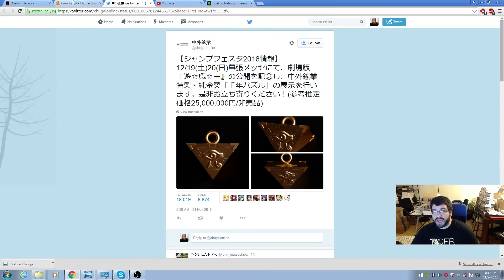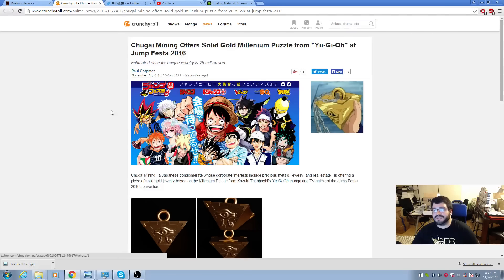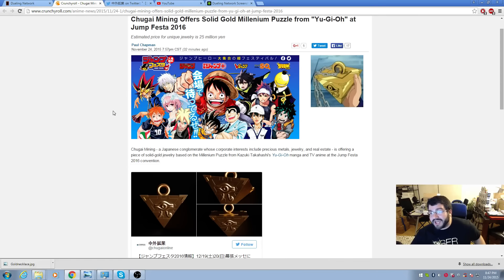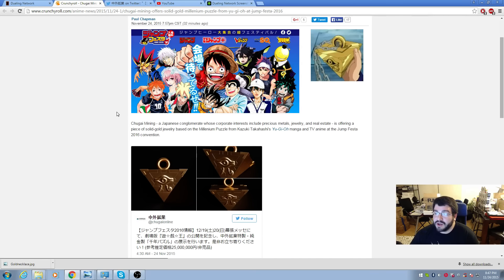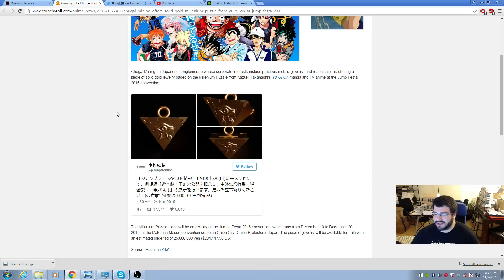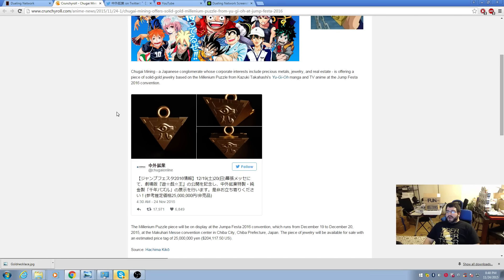The Most Expensive Card/Item EVER MADE!? 200 GRAND!?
Be sure to like this video and like our facebook @ and be sure to tune in for live shows @

Yu-Gi-Oh! players have moaned and groaned about "expensive" things from Spellground Playmats, to Ultra Morphing Jar and Decree from Tournament Pack, to Dark Armed Dragon and Allure, To Heraklinos to Rabbit and TGU. So what's the most expensive item in all yu-gi-oh now? 200 GRAND!? Check it out!